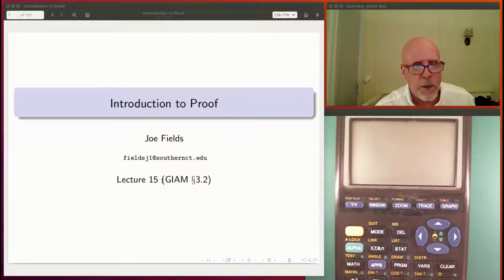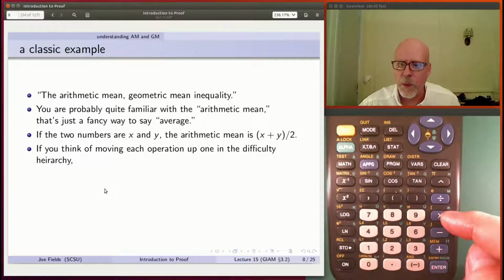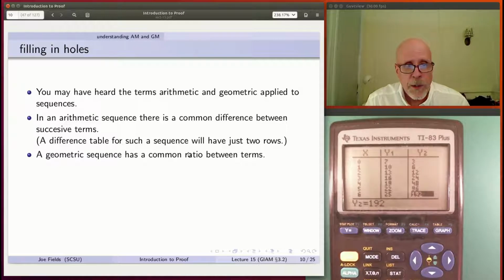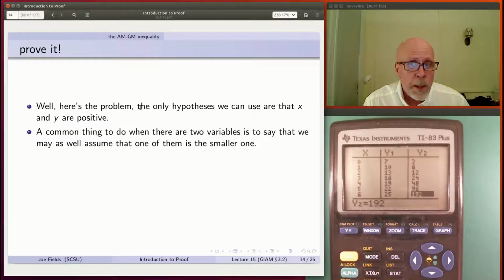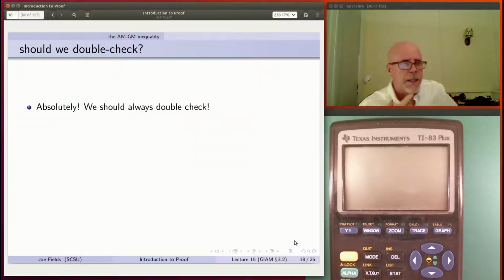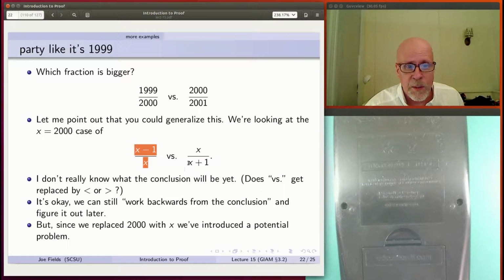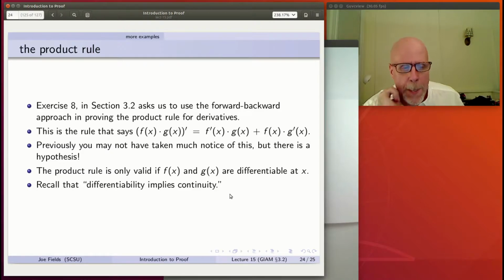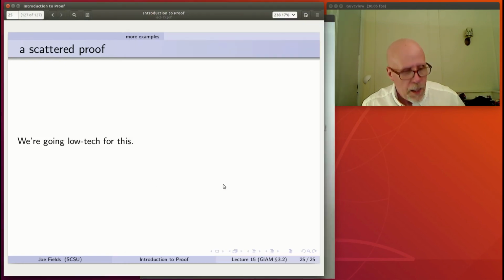lect 15 - more direct proofs